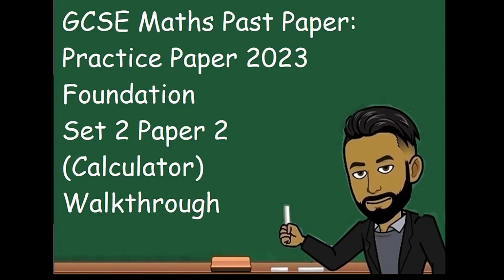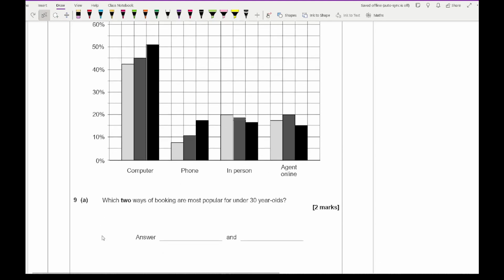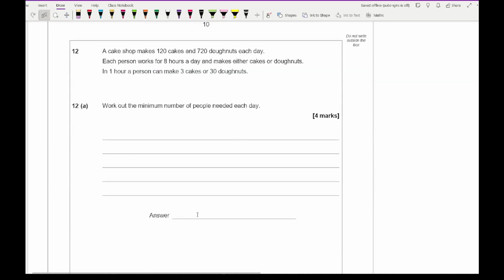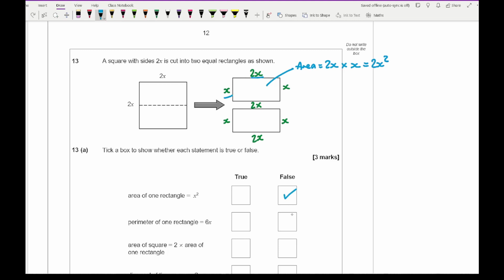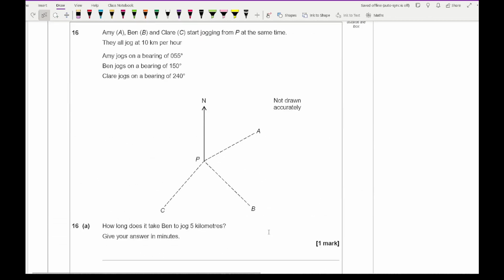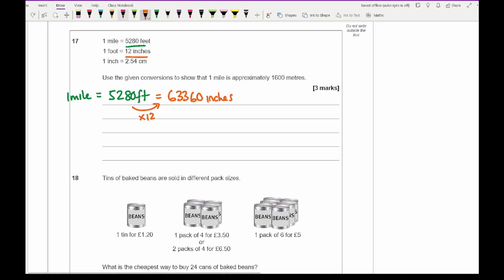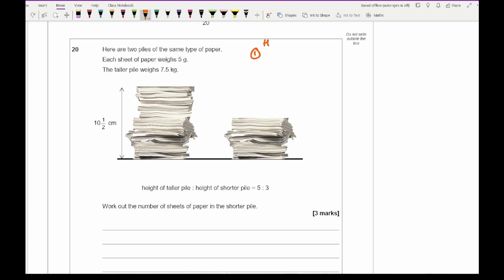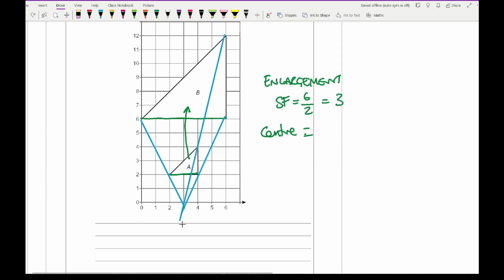GCSE Maths Practice Paper 2023 Foundation Set 2 Paper 2 (Calculator) Walkthrough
Question Breakdown

1) Percentage of an amount
2) Powers
3) Probability
4) Proportion
5) Solving Equations
6) Averages from a list of numbers
7) Proportion/Money
8) Angles in Triangles
9) Multiple Bar Charts
10) Frequency Trees
11) Ratio
12) Problem Solving
13) Area/Perimeter/Expressions
14) Formulas
15) Inequalities
16) Bearings/Speed/Time/Distance
17) Converting units
18) Better Value
19) Volume of Spheres/Cuboids
20) Ratio and Proportion
21) Congruent Triangles
22) Enlargements

Q9c

Higher percentage/proportion of 50 and over book on the computer

Higher proportion/percentage of 50 and over book over the phone

Lower proportion/percentage of 50 and over book in person

Lower percentage of 50 and over book online